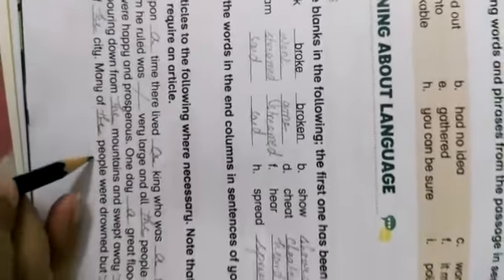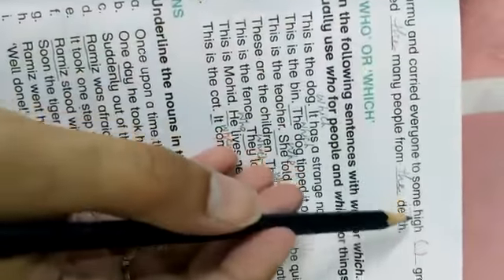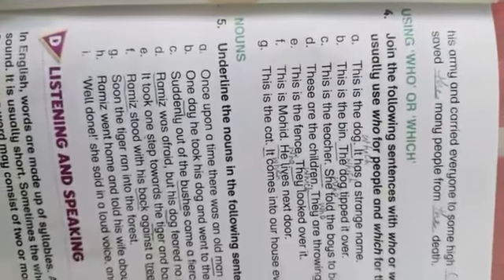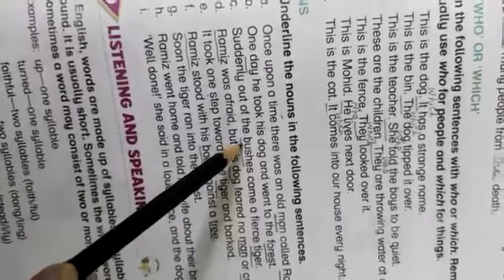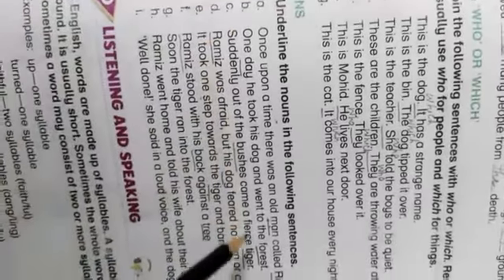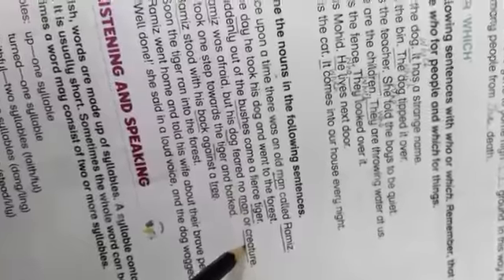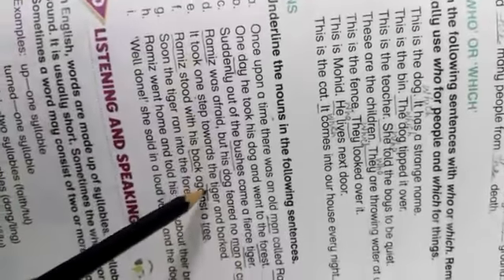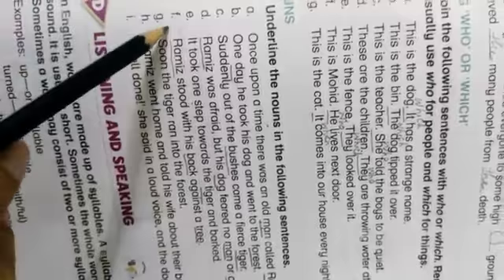New Oxford Modern English grade 4th last part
Video from Shabnam Naz Mughal